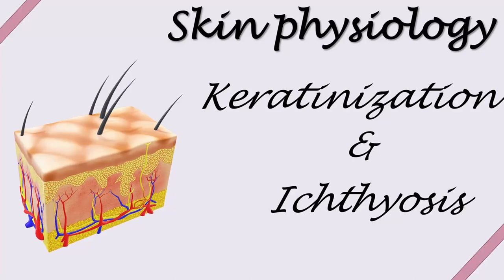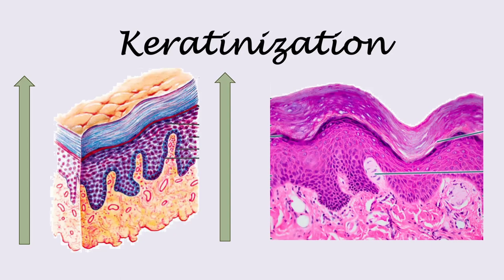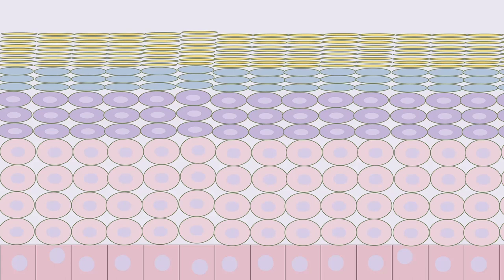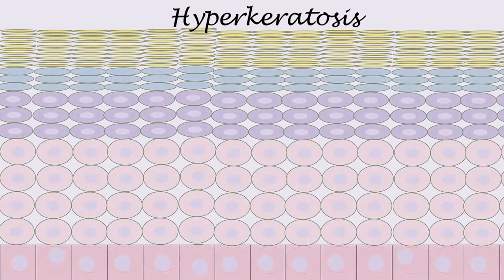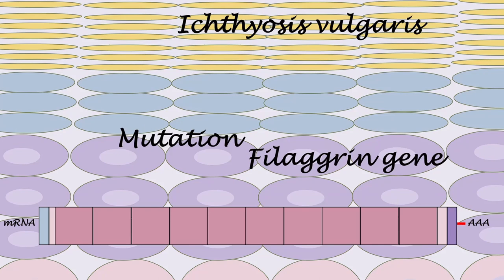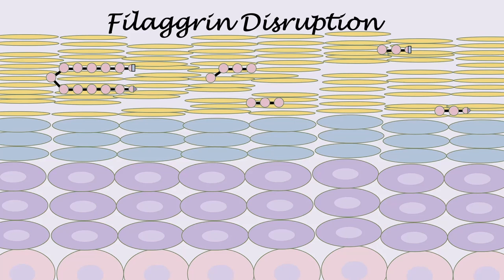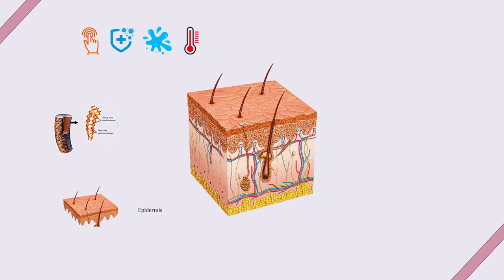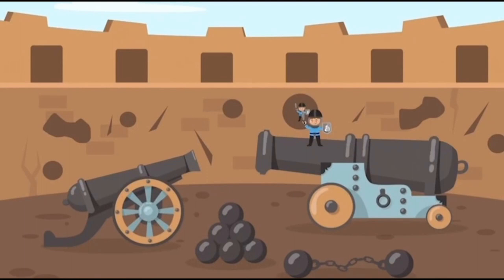Skin: Keratinization and Ichthyosis.